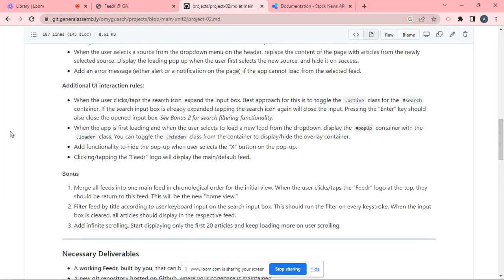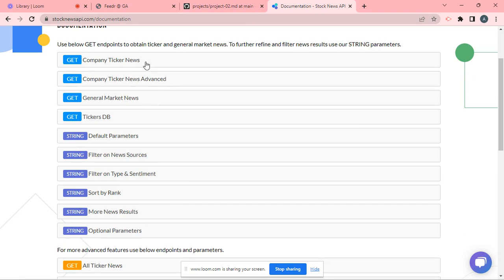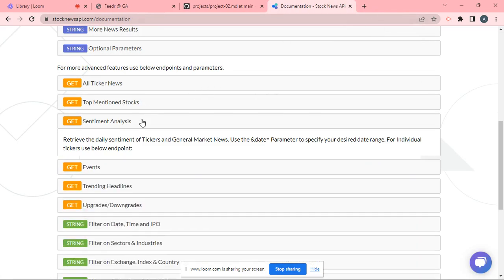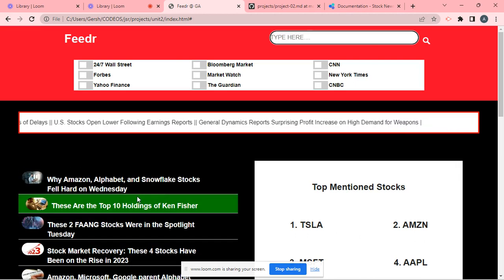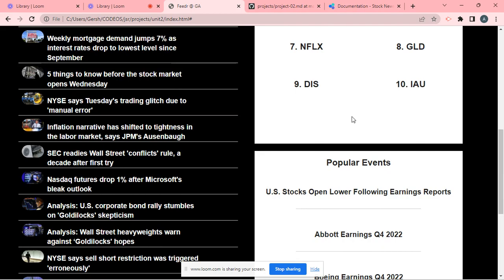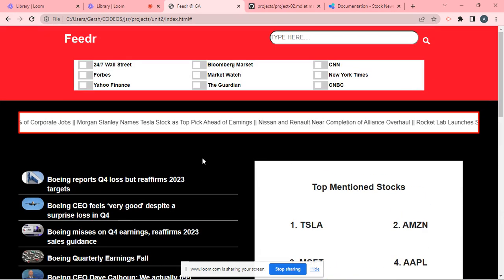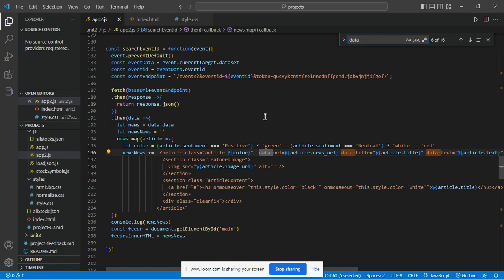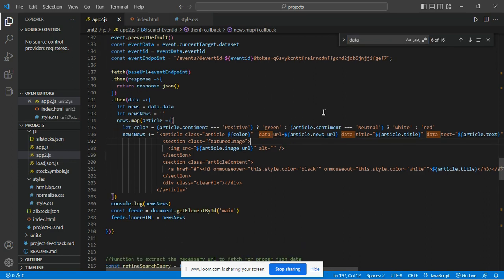Feedr Project - Javascript Remote/GA course